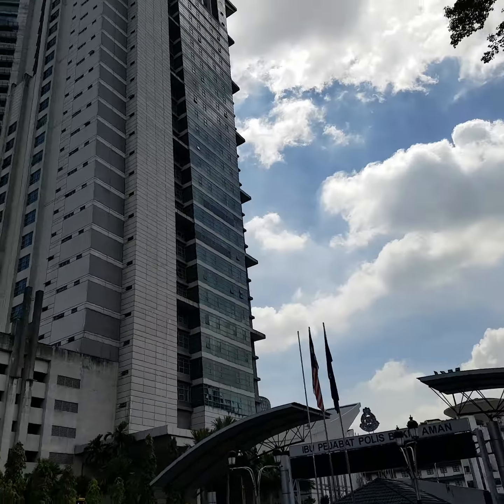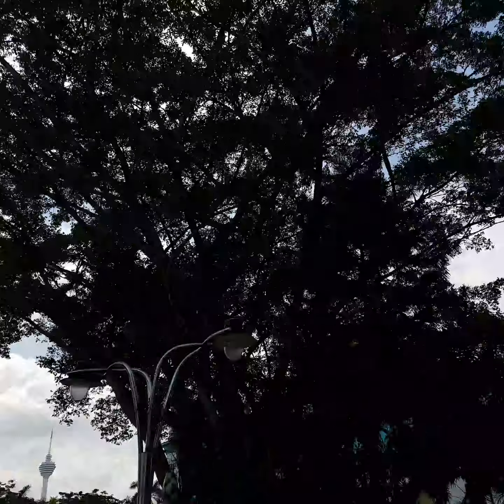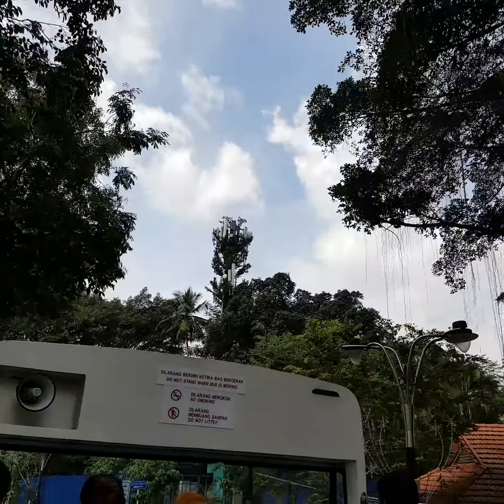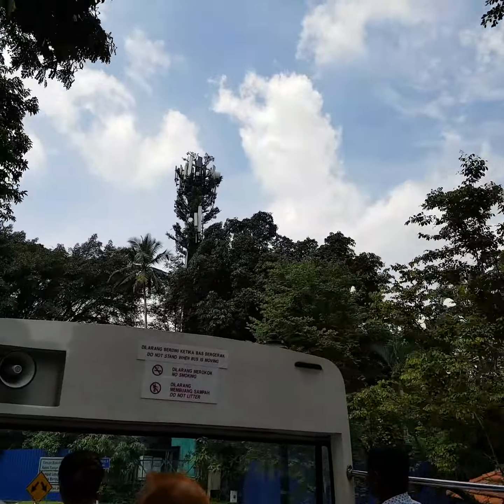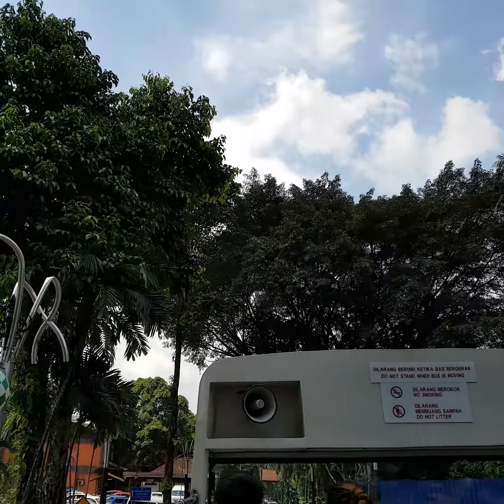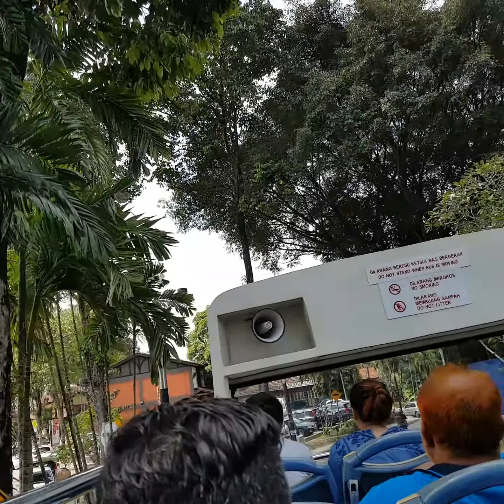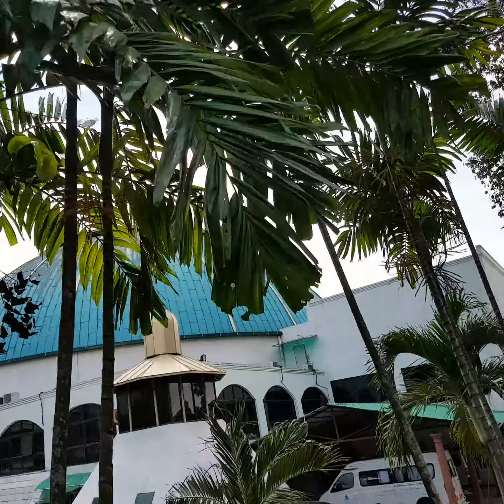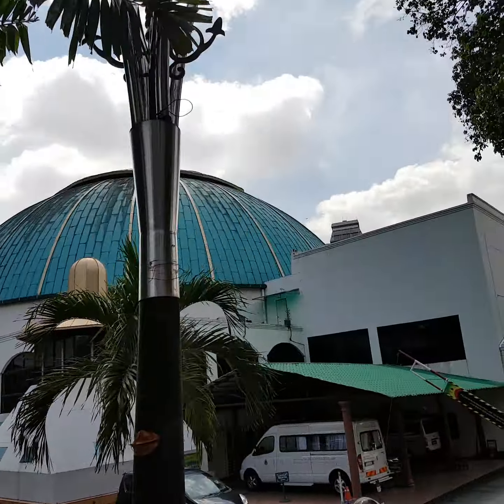Hop on hop off city tour Kuala Lumpur in Malaysia